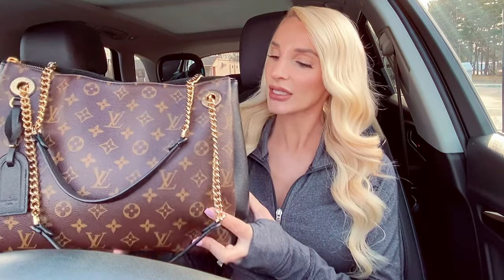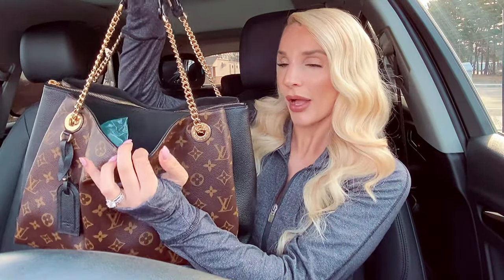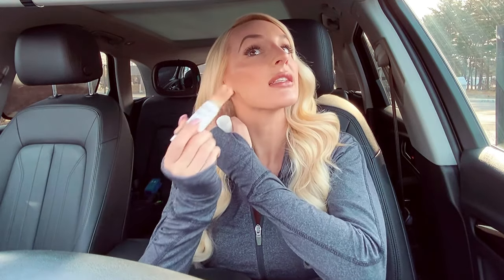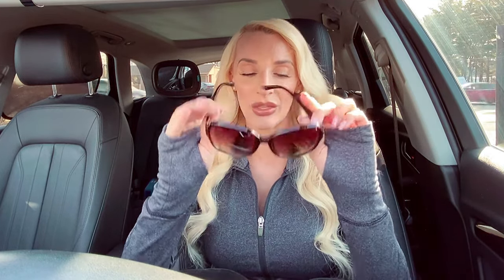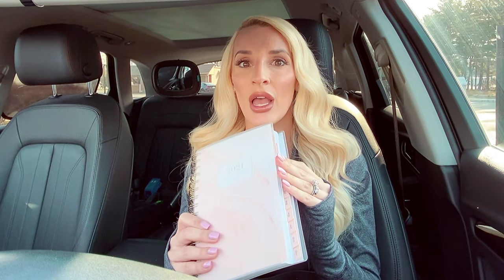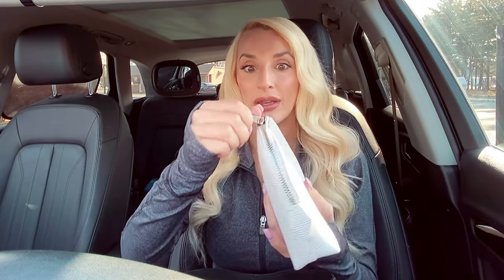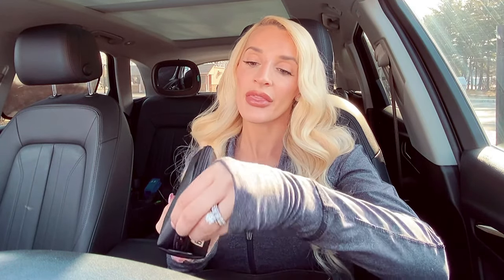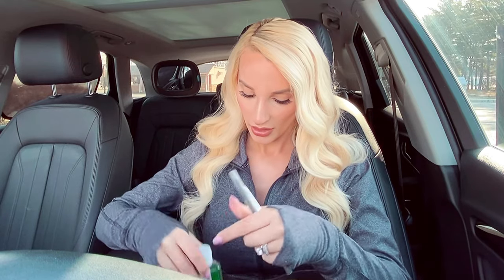What’s In My Purse! Designer Purse That’s Worth The Cost! Louis Vuitton Bag!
Hi everyone!

In this video I show you everything I carry in my purse! Starting with the beautiful bag itself from Louis Vuitton, the Surene MM bag is the most practical and gorgeous bag ever! It has 4 separate pocket areas, one large zippered compartment, double straps and studs at the bottom. I am someone that likes to carry my LIFE with me in my purse, so you can see in this video how organized all of my personal items are in this extremely functional bag!

Bag: Louis Vuitton Surene MM

Instagram & Tik Tok :@samanthaLjamerson